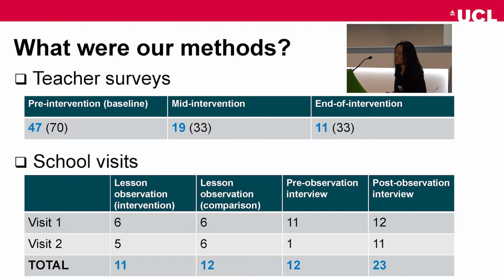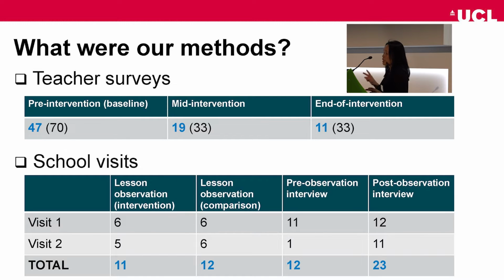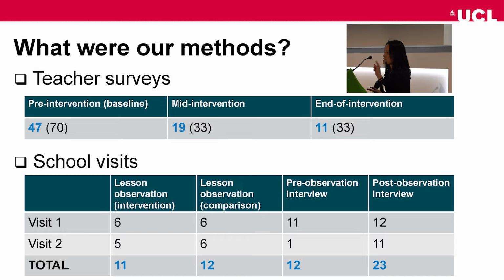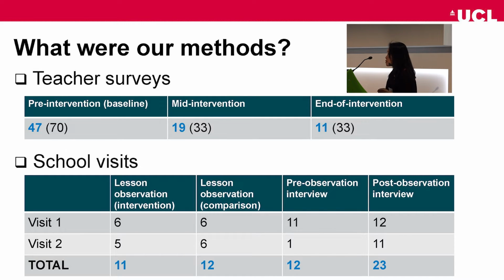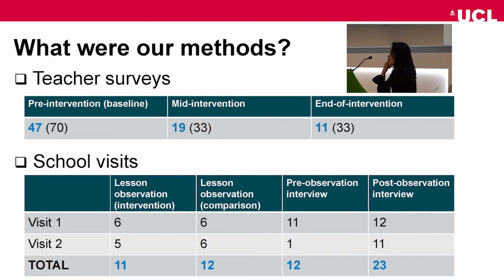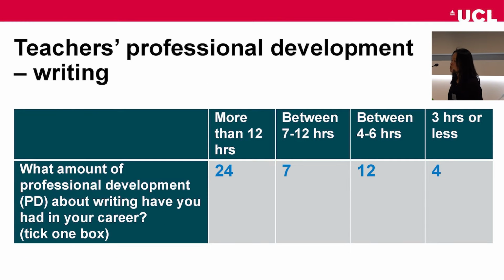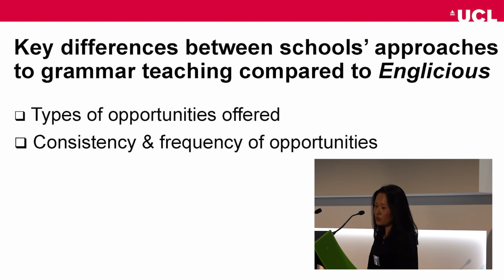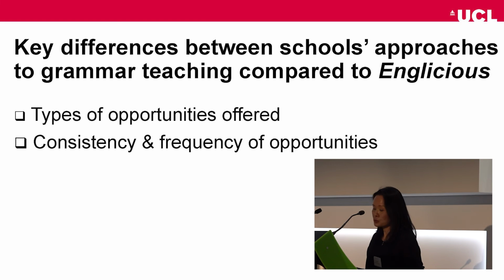The implementation and process evaluation of the Englicious intervention | Dr Sue Sing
Dr Sue Sing talks about the learnings from the implementation and process evaluation of the Englicious intervention as part of the Grammar and Writing Research Project funded by the Nuffield Foundation.